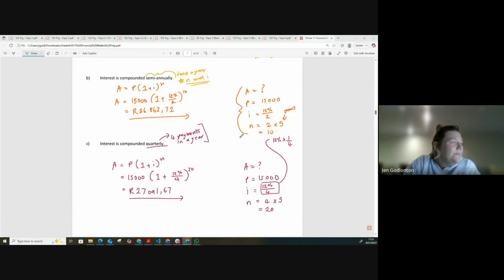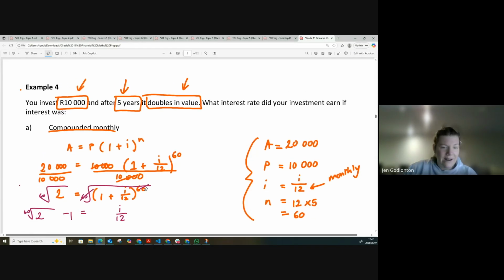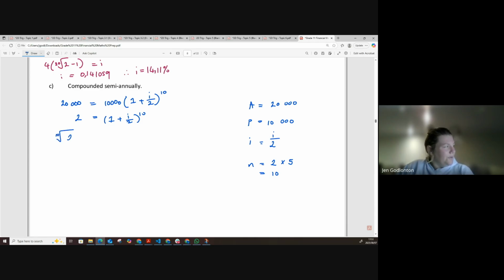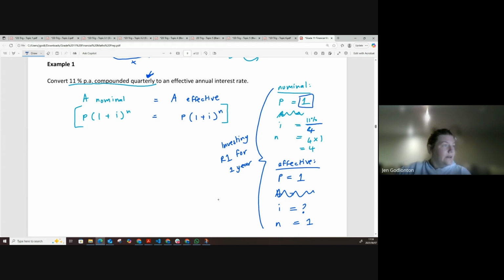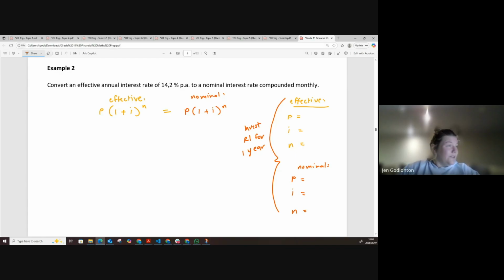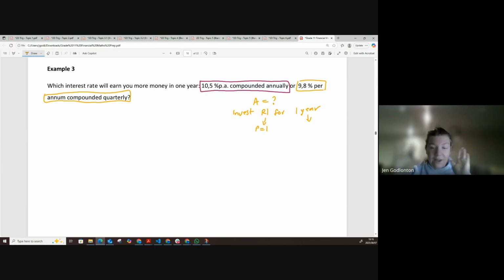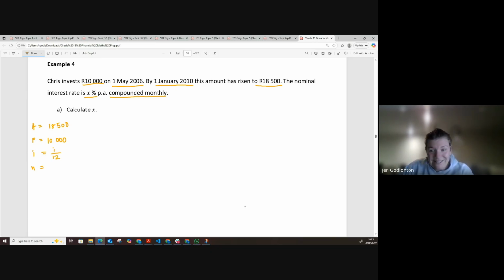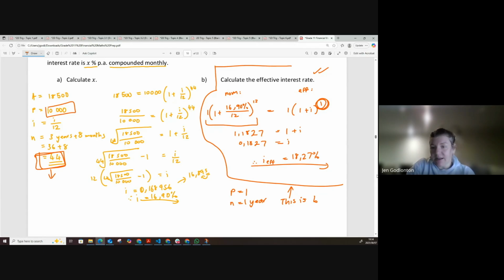Grade 11 - Financial Maths (nominal and effective interest rates)